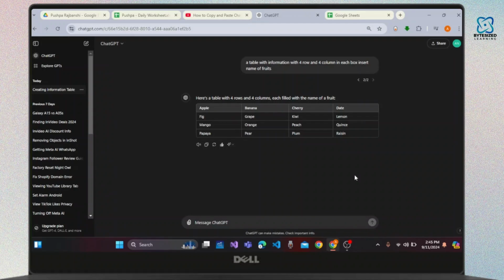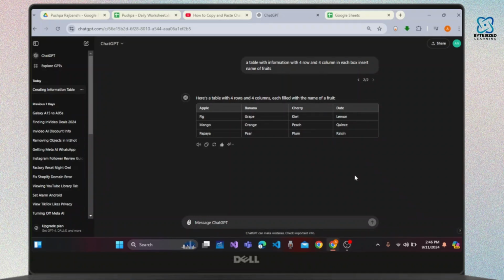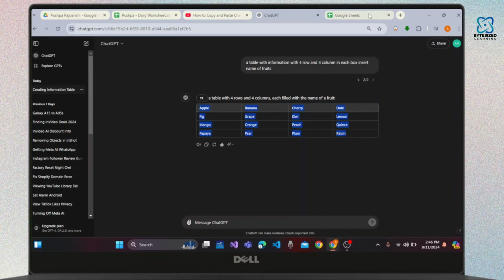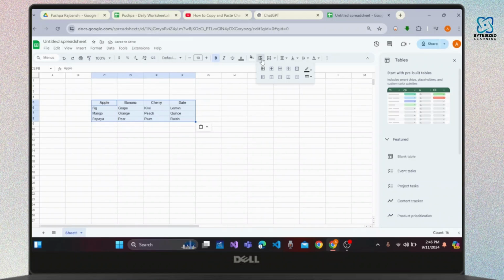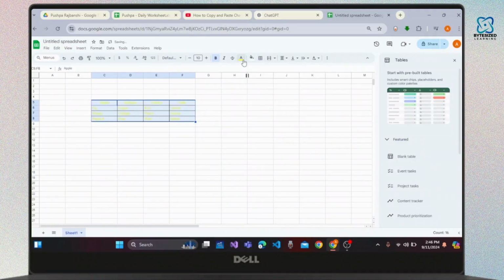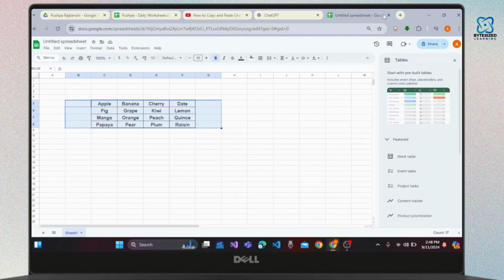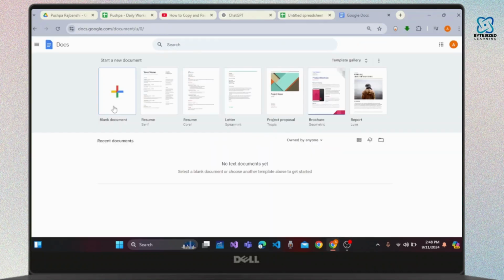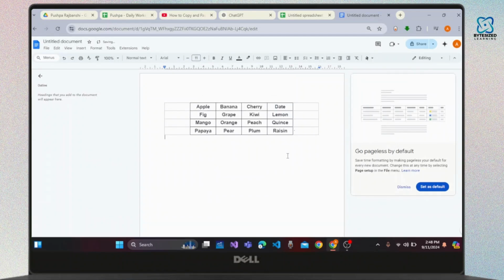How to Copy And Paste ChatGPT Tables into Google Docs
Learn how to copy and paste ChatGPT tables into Google Docs with ease! In this quick tutorial, we'll walk you through the steps to transfer tables from ChatGPT into Google Docs, ensuring you can easily manage and customize your data. Follow along as we guide you through the process, from copying your table to pasting and editing it in Google Docs.

Chapters:
00:00 - Introduction
Learn how to copy and paste ChatGPT tables into Google Docs.

00:05 - Open ChatGPT
Start by opening ChatGPT on your device.

00:10 - Copy the Table
Select and copy the table from ChatGPT using Ctrl + C.

00:20 - Open Google Sheets
Open Google Sheets and create a new blank spreadsheet.

00:25 - Paste into Google Sheets
Paste the copied table into Google Sheets with Ctrl + V.

00:35 - Customize the Table
Edit the table by adding borders and changing colors or fonts.

00:45 - Copy from Google Sheets
Select and copy the customized table from Google Sheets.

00:55 - Open Google Docs
Open Google Docs and start a new blank document.

01:00 - Paste into Google Docs
Paste the table into Google Docs with Ctrl + V or link it.

01:10 - Conclusion
Your table is now successfully pasted into Google Docs.